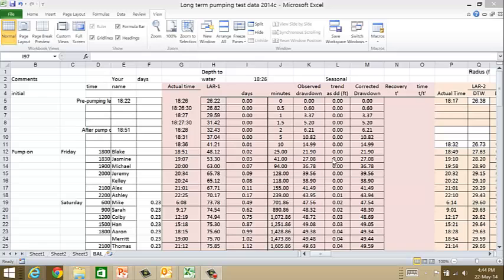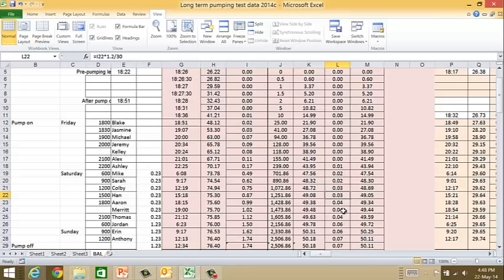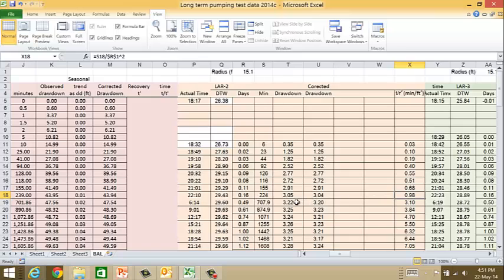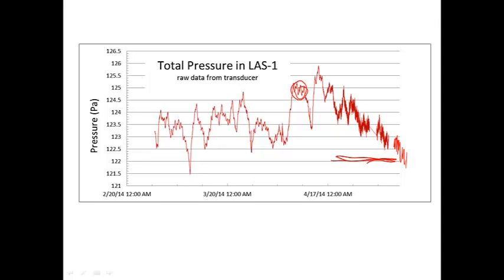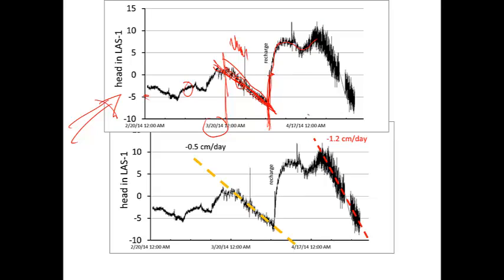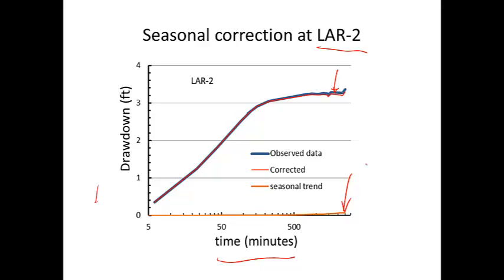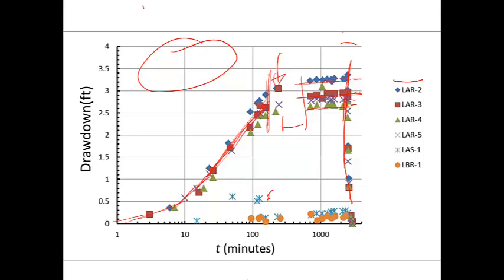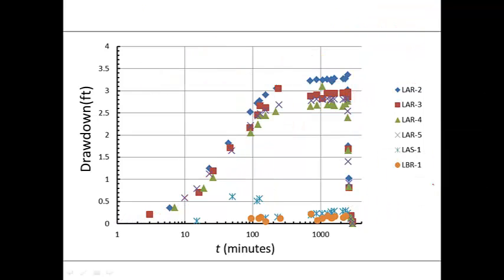long term p[umping test part 1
ltpt part 1